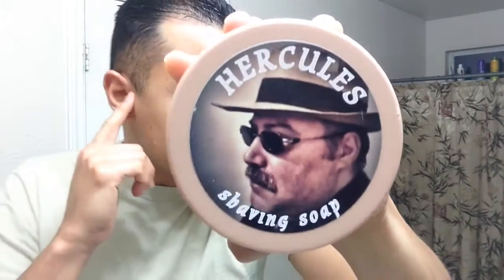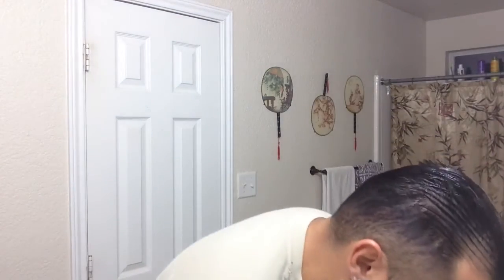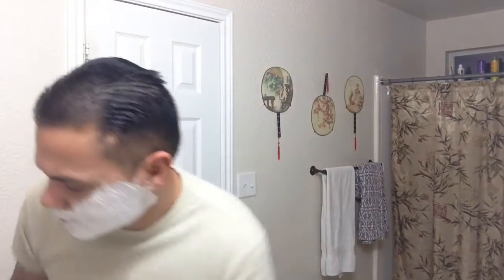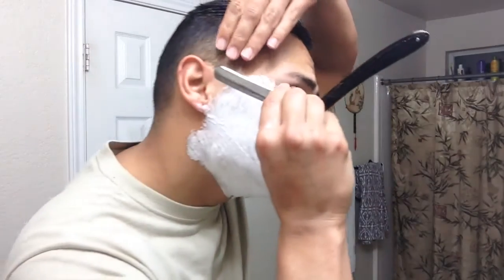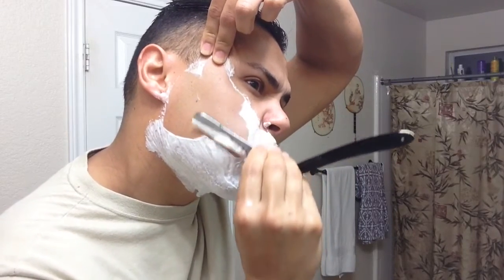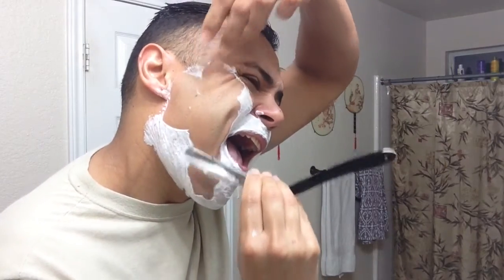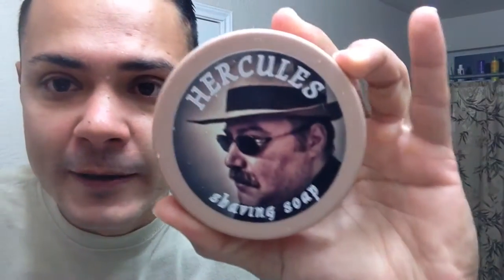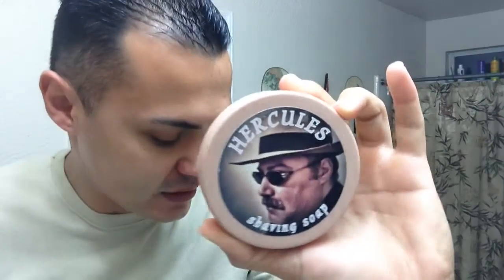Hercules by TFS soap shaving review/thoughts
This is an amazing performer for sure! Like all TFS products! Really pleasant scent of licorice and lilac. All of my videos are recorded in HD, therefore if you want the best quality... ensure your settings are set to 1080HD.